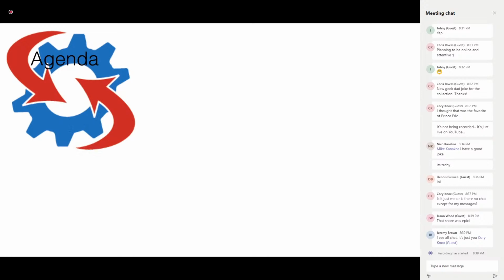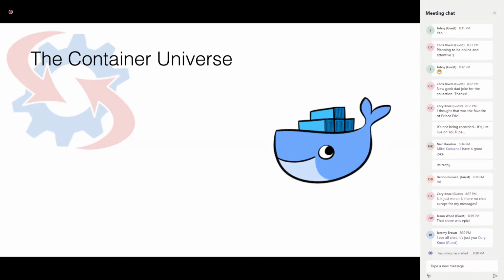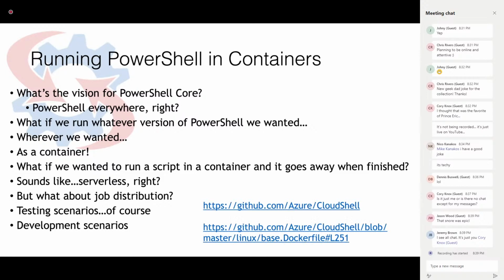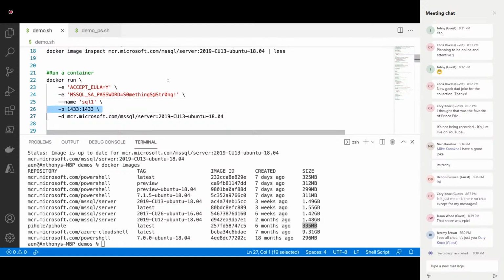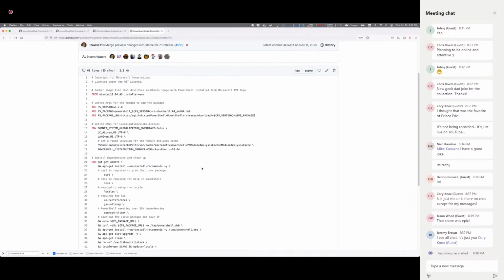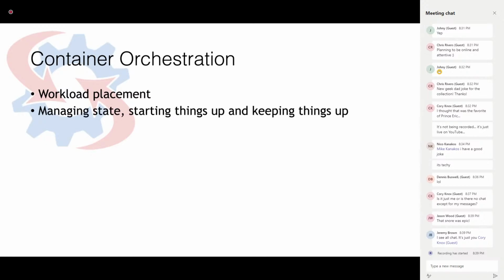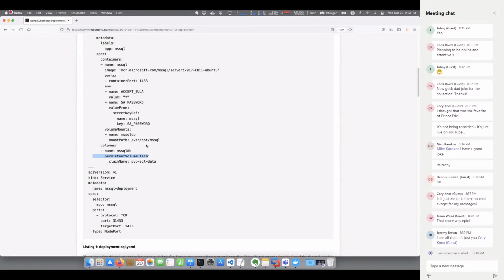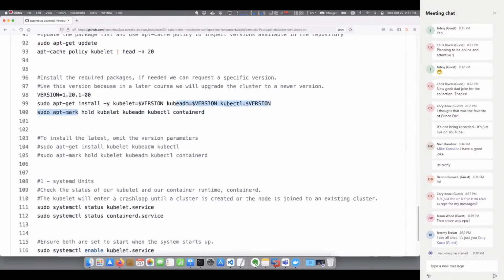Containers: You Better Get on Board, PowerShell Edition with Anthony Nocentino